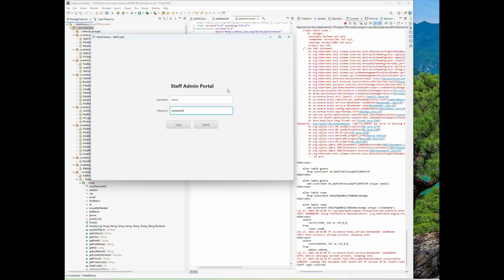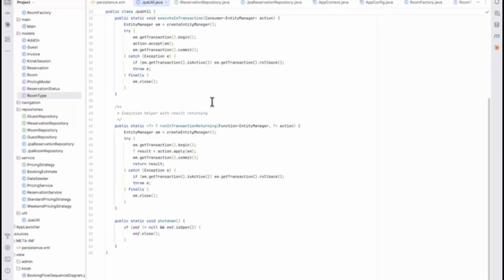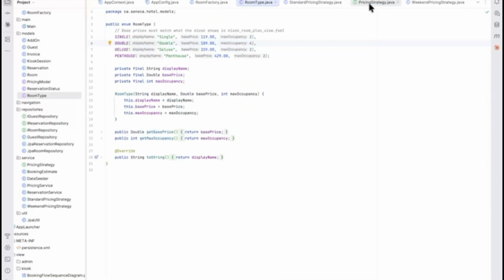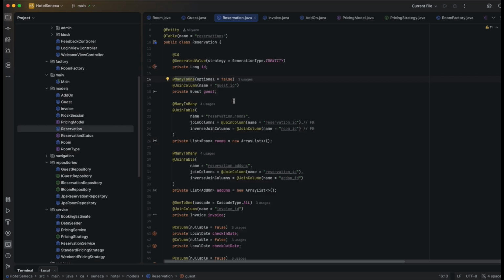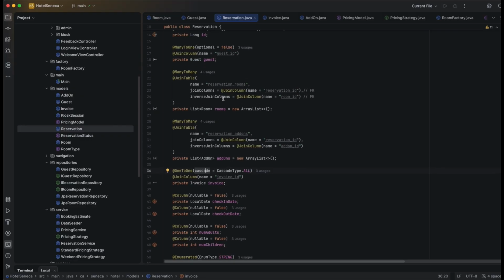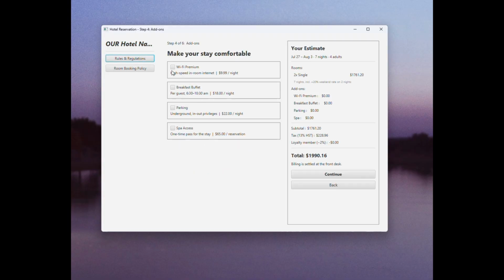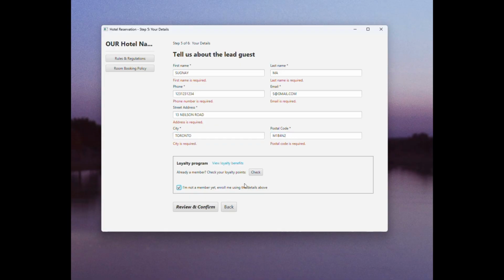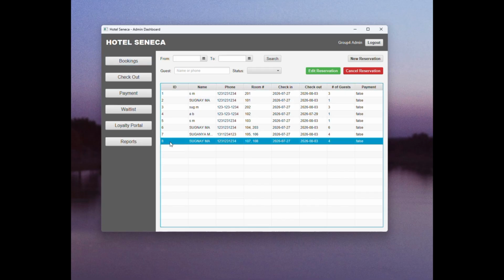Java Project Showcase: Milestone 2 Features & Code Walkthrough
This is our Milestone 2 walkthrough for HotelSeneca, our hotel reservation system built with JavaFX, Hibernate, JPA, SQLite, and Guice.